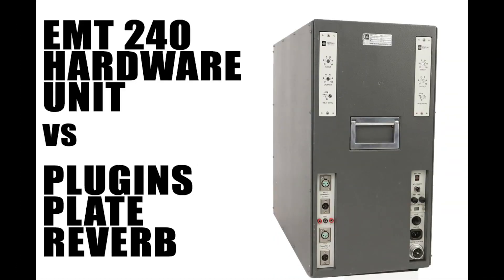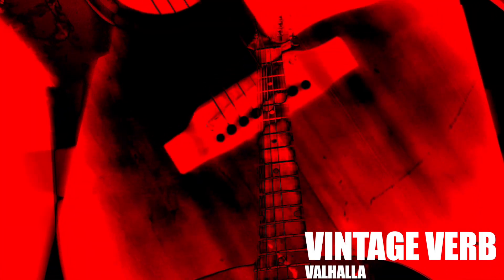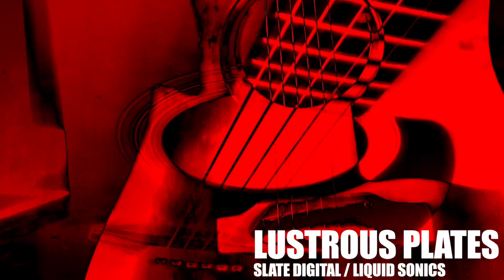TEST : EMT 240 vs PLUGIN PLATE REVERB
There is a question that we often ask ourselves: how close do my reverb plugins sound to the true hardware units and particularly plate reverbs? A lot of AB tests were made on compressors but we found nearly nothing regarding reverbs online.

This is a comparison between our EMT 240 gold foil and 9 plugins that emulate plate reverbs. For our test we have chosen three convolution reverbs and six algorithmic reverbs.

We are a studio based in Paris since 2006 that uses a lot of plugins because it saves us a lot of time and we like the way they sound as well.

You'll find the complete analysis and methodology on our web site melodiumstudio.com

     CONCLUSIONS OF THE COMPARATIVE TEST:

We noticed that none of the plugins tested sound exactly alike to the hardware EMT 240, and some of them sounded drastically different. The ones that came closest to the overall sound of the EMT 240 were the Littleplate, Lustrous plate, IR1, and Abbey Roads.

LEFT AND RIGHT SIDES
When we observed the waveforms of each reverb, we noticed obvious differences between left and right sides which clearly appeared not to be correlated to phase. We noticed also that each reverb had its own way of distributing the energy through time. There are certain plugins that added a boost in energy during a fraction of a second.

RANDOMNESS
One characteristic that is shared by all of the plugins is that their reverbed sound is predictable. All of the plugin constructors use their proper algorithm but we observed a variety of behavior with the EMT which brought us to the conclusion that it probably has a random behavior due to the qualities of its metal plate.
When sending one input source into plugins (no matter what plugins), you  always obtain the same reverbed sound. However, when we fed the EMT the same sample five times, we obtained five different reverbed sounds, a bit like when you hit a key on the piano multiple times.
Some of the plugins had parameters to replicate this quality of randomness. For example, on the Little Plate, you can add an element of randomness with a “modulation” switch but nevertheless it stays consistent and predictable.

HARMONICS

 The randomness of the EMT goes further than left and right differences. We noticed differences in the amount of energy within the fundamental and the harmonics between left and right sides (when tested with a sin wave). Just like the differences in left and right, there is a random behavior with the harmonics created. When we sent the same input source through the EMT 240 multiple times, it gave us a different result in terms of harmonic distribution every time. Unlike the plugins which did not add any harmonics or too little to mention, the EMT had anywhere from 3-4 harmonics when fed a pure sin wave.

ANOTHER UNIQUE EMT240 CHARACTERISTIC

 Another characteristic we observed specifically on the EMT 240 during the drum sample test was the time it took for the reverberated sound to build. During the first three seconds the reverberated energy continued to grow until it stabilized at a constant level. This phenomenon could be due to the nature of the physical plate or due to the re-injection algorithm. It takes time for the plate to fully resonate the sound. This could be seen clearly when looking at the waveform as well. We only noticed this phenomenon to a lesser extent in the Convology XT reverb while the rest of the plugins maintained a constant level throughout the drum sample.

FINAL THOUGHTS

The differences between the EMT 240 and the plugins are very noticeable when considering the following parameters:
-differences in frequency response
-differences in energy distribution over time (attack, body, and tail)
-differences in left and right sides
-differences in behavior: predictable behavior for all plugins and random behavior in the EMT240 (generally and harmonically).
-differences in build-up time (3~ seconds for the EMT)

It is possibly the combination of all these factors that give us a different sensation when comparing the EMT to plugins. The study we conducted shined a light on the complexity of this machine. If the EMT 240 is still being used in many studios today, it is certainly because of its unique sound. Aside from the Convology XT plugin which was presented as an emulation of the EMT 240, the other plugin developers just propose “plate reverb” or EMT140 emulation preset.

In conclusion, the best way to obtain this EMT 240 “signature sound” is to use the hardware unit! All of these reverb plugins are very useful and practical however if you are searching for the closest sound to the EMT240 we would recommend the Little Plate (very popular algorithmic reverb), the IR1 (popular convolution reverb), the Lustrous Plates (not as well known with plenty of parameters), or the Abbey Roads Plate. But remember they act like a robot, unlike the EMT 240 that act more like an animal…